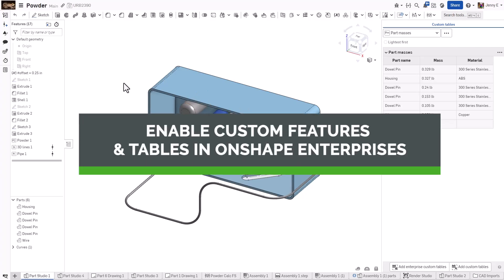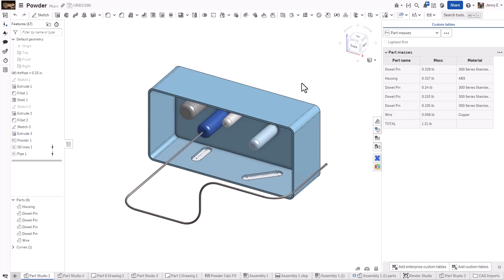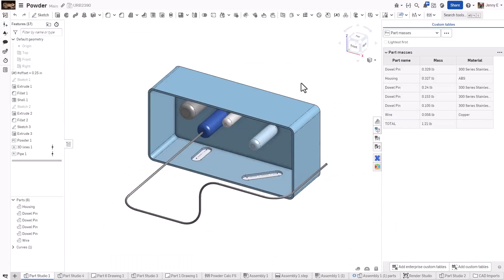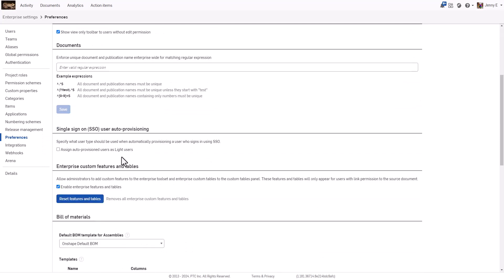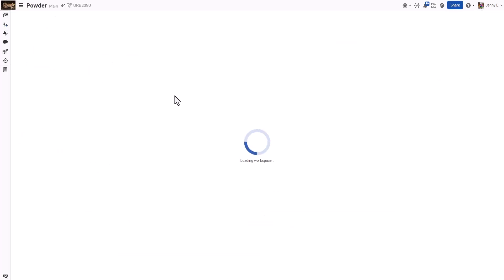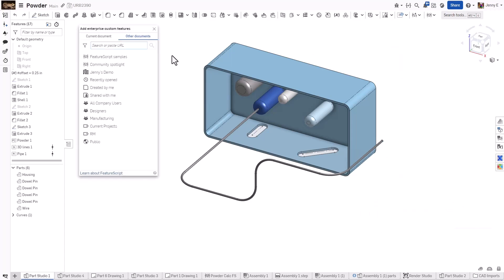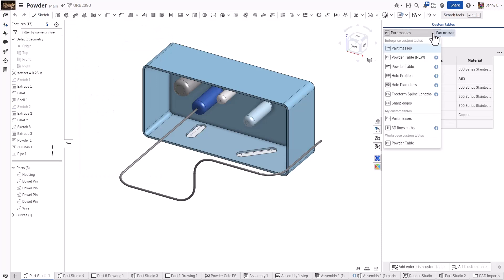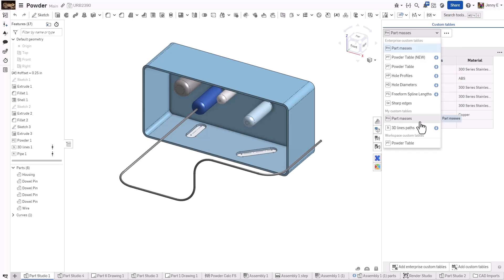Tech Tip: Enable Custom Features and Tables in Onshape Enterprises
To leverage the full potential of Onshape, create and use Custom features and FeatureScript-written tables. Here is how to share them with all users in your organization.